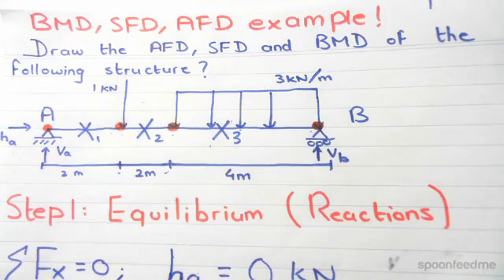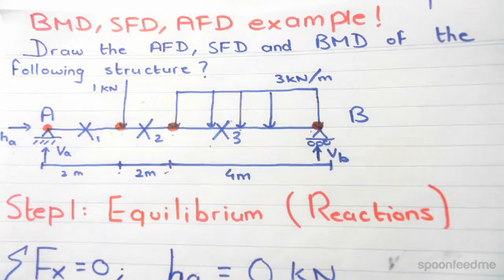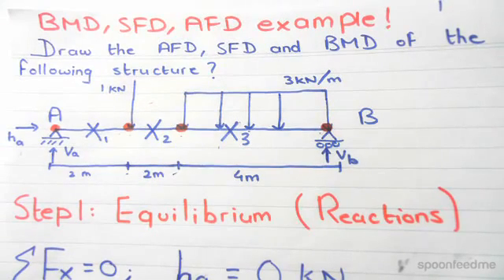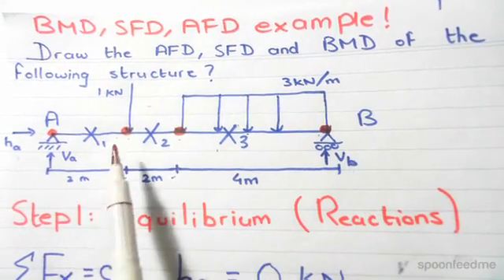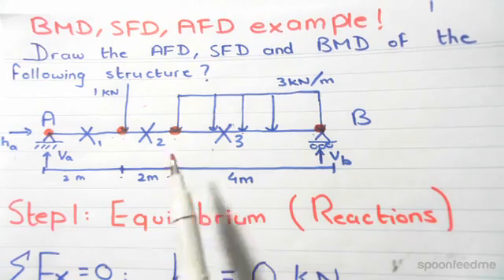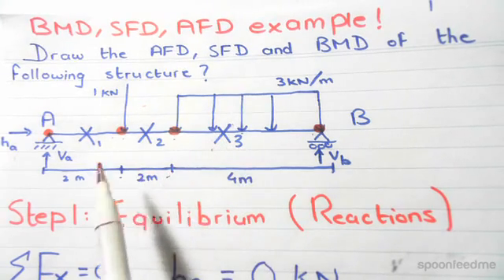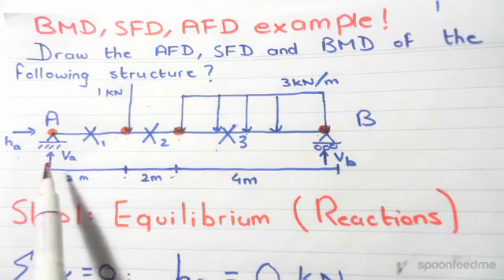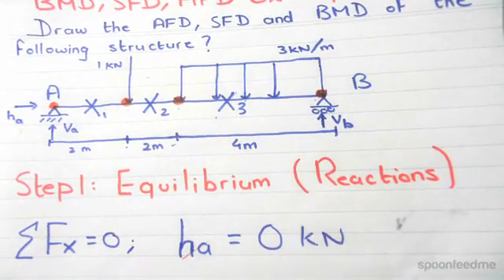Axial Force, Shear Force and Bending Momemt Diagram Example 2 (1/2) | Mechanics of Solids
for more FREE video tutorials covering Mechanics of Solids and Structural Mechanics

This video shows another comprehensive example of AFD, SFD & BMD where it asks to draw these diagrams for a simply supported beam having point support at left end & roller support at right end and have point load & distributed load over the beam at certain distances from the end of the beam. Very first, the video explains its main focuses which is nothing but to show how to takes cuts from both ends of the beam in same equation & links them up together to make the problem less complex saving a lot of time. Next, the video starts to establish equilibrium to find out the internal reactions.

Moving on, the video determines the internal horizontal and vertical reactions developed due to the point and roller support; subsequently explains the sign convention that are extensively used while taking cuts over the beam. Next, it takes first cut from left end of the beam and just before the point load following the calculations of internal reactions & moments. Later, the video shows second cuts & accordingly does calculations for internal reactions & bending moments.